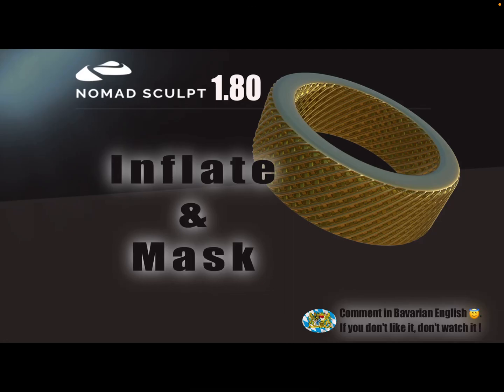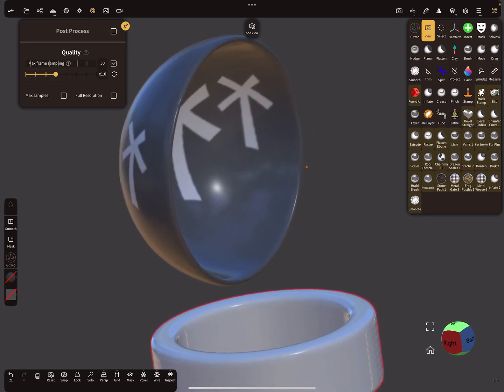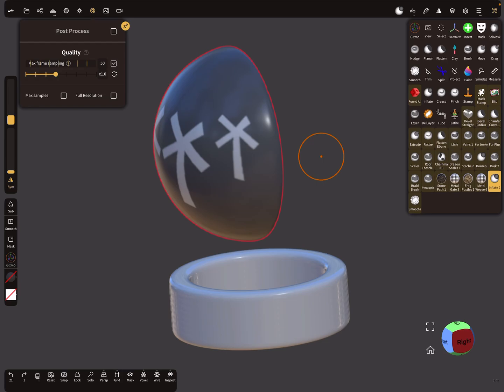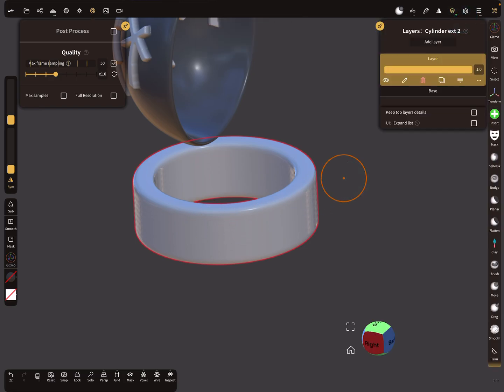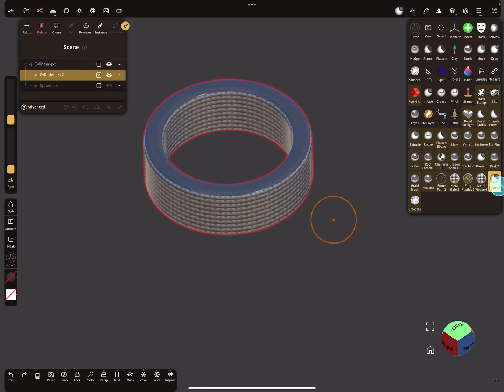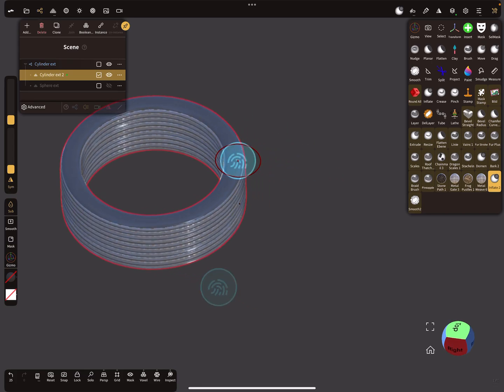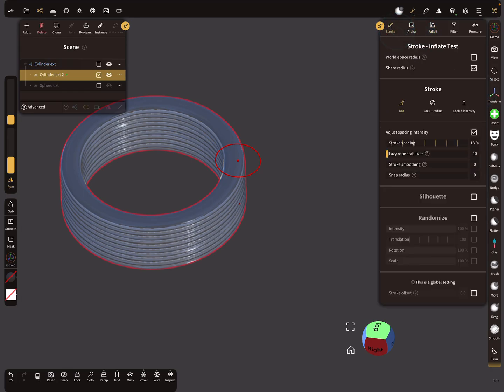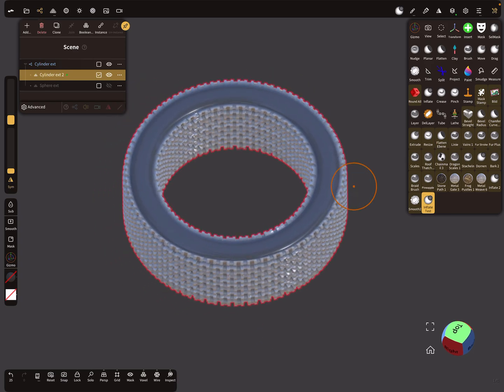Nomad Sculpt - Brush settings 5 - Inflate Tool & Mask - Tutorial (V1.79 - 8.8.2023)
Brush settings 5 - Inflate Tool & Mask normals.